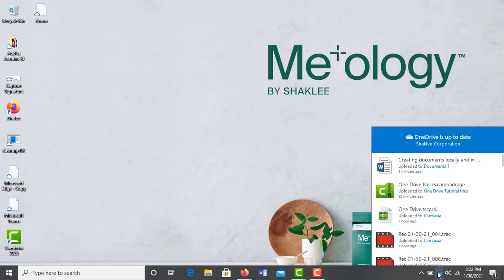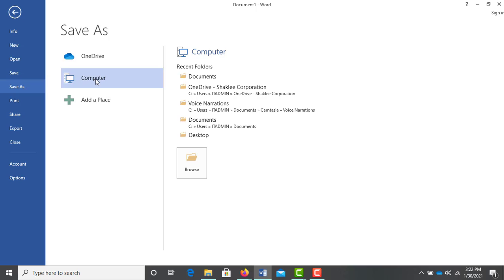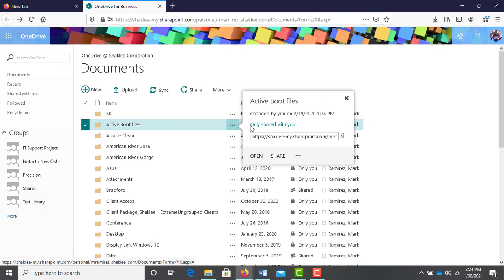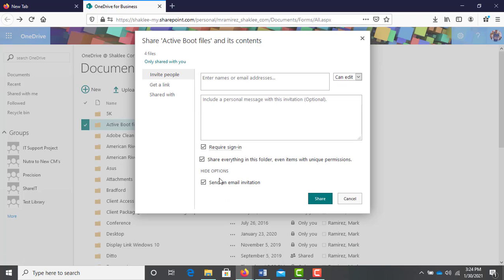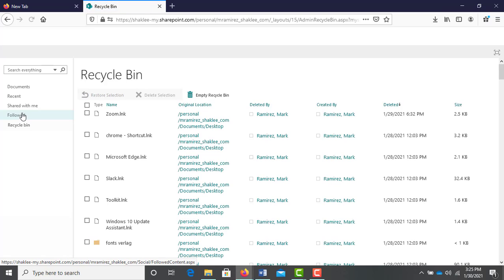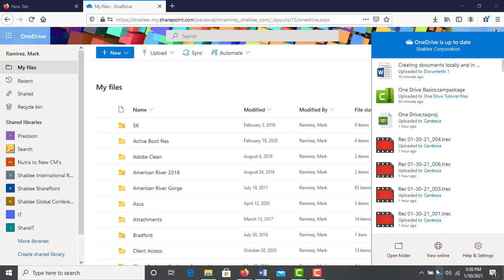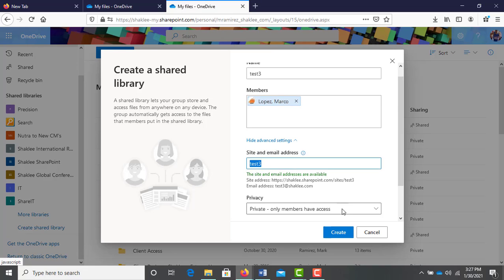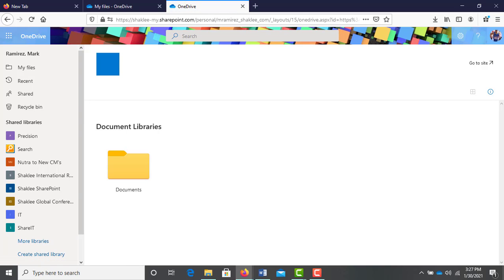Tutorial for creating documents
Needs to be trimmed